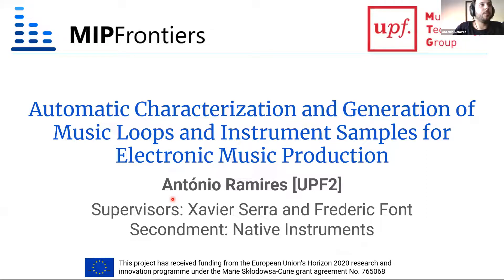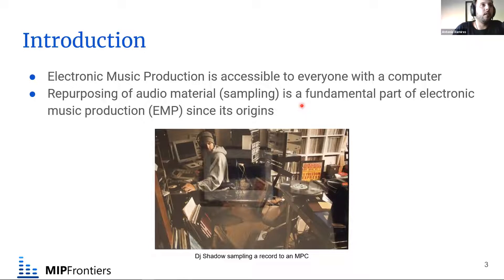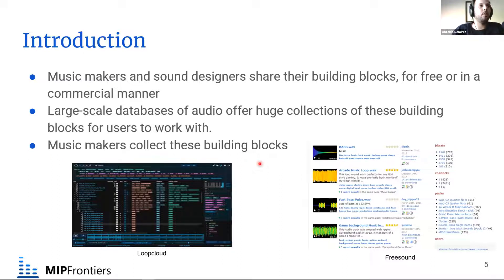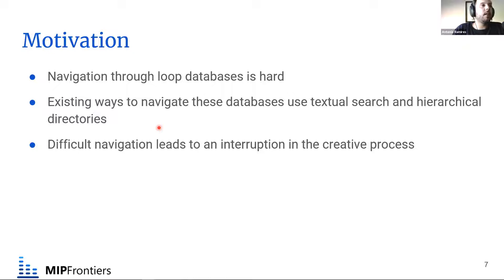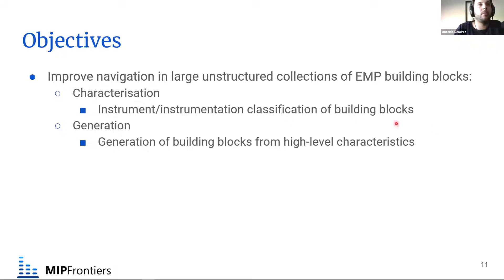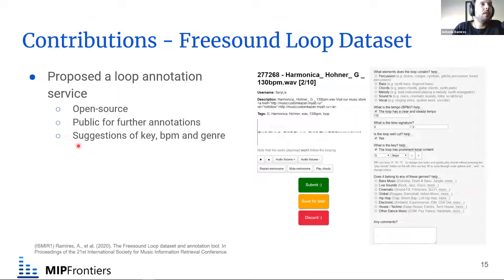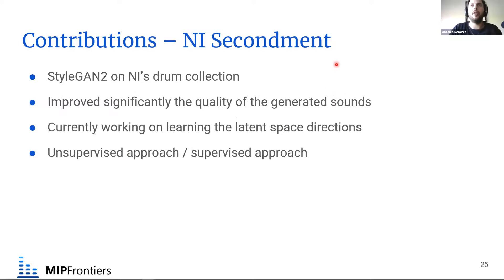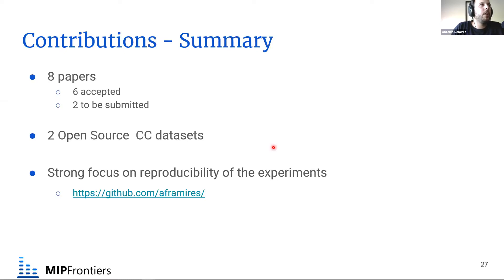Characterization & Generation of Music Loops and Instrument Samples for Electronic Music Production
Automatic Characterization and Generation of Music Loops and Instrument Samples for Electronic Music Production.

António Ramires - Universitat Pompeu Fabra
MIP-Frontiers Final workshop - October 2021

Abstract
Repurposing audio material to create new music - also known as sampling - was at the foundation of electronic music and is a fundamental component of this practice. Loops are audio excerpts, usually of short duration, that can be played repeatedly in a seamless
manner. These loops can serve as the basis for songs that music makers can combine, cut and rearrange and have been extensively used in Electronic Dance Music (EDM) tracks. Similarly, the so-called “one-shot sounds” are smaller musical constructs that are not

meant to be looped but that are also typically used i
n EDM production. These might be sound effects, drum sounds or even melodic phrases. Both loops and one-shot sounds have been made available for amateur and professional music makers since the early ages of electronic music. Currently, large-scale databases of audio offer huge collections of audio material for users to work with. Significant research has focused on easing the navigation of one-shot sounds in these databases, either through similarity search, clustering, high-level description or recommendation of sounds. Loops however have not yet been given such attention.
In our work, we address two fundamental methods for navigating sounds: characterization and generation. Characterizing loops and one-shots in terms of their instruments or instrumentation (e.g. drums, harmony, melody) allows organizing unstructured collections and a faster retrieval for music-making. Generation enables the creation of new sounds which are not present on the database through interpolation or modification of the existing material. To achieve this, we employ deep-learning-based data-driven methodologies for classification (e.g. Convolutional Neural Networks) and generation (Wave-U-Net and Generative Adversarial Networks).